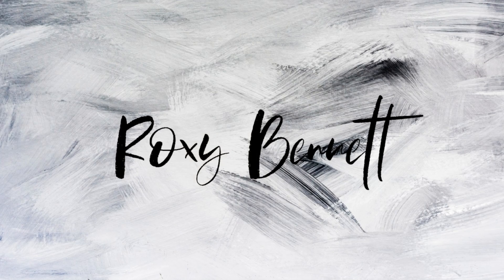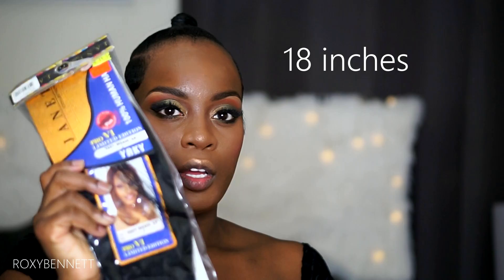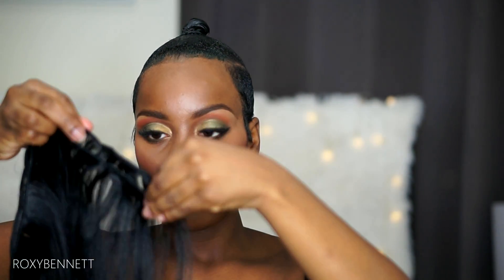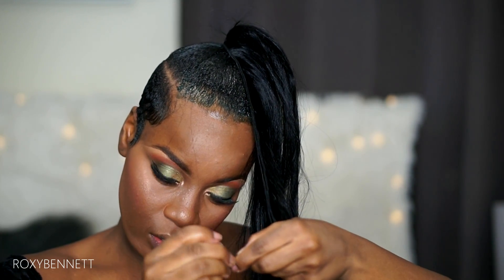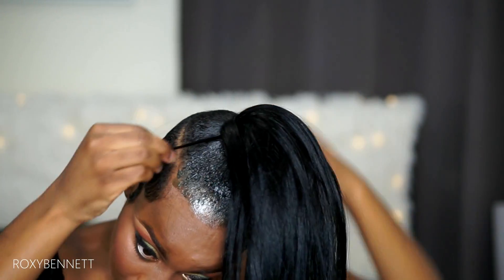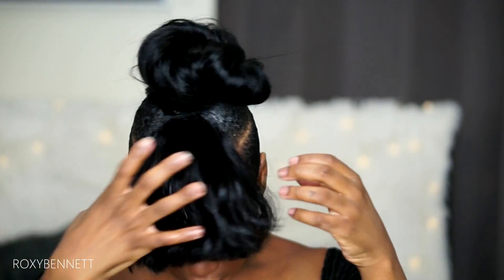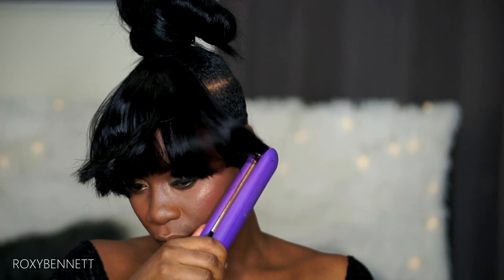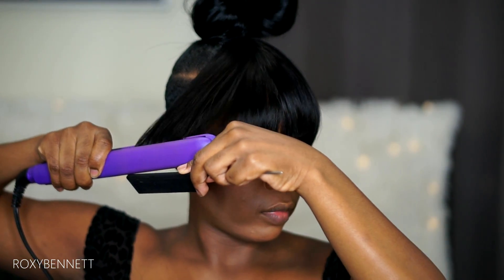TOP KNOT BUN WITH BANGS ON SHORT HAIR!| SHORT HAIR TRANSFORMATION